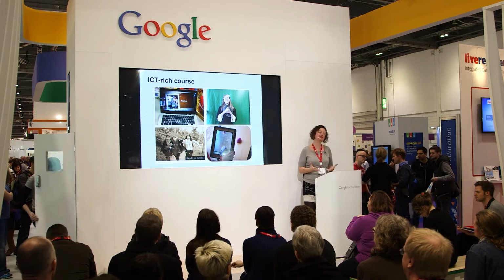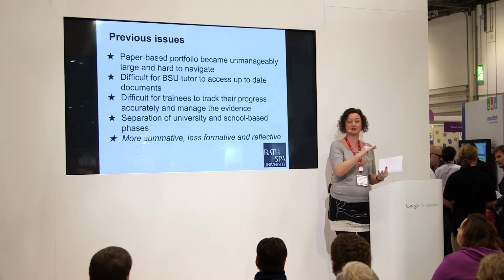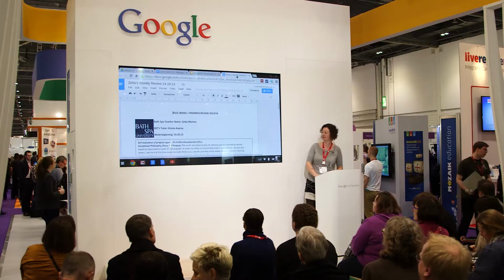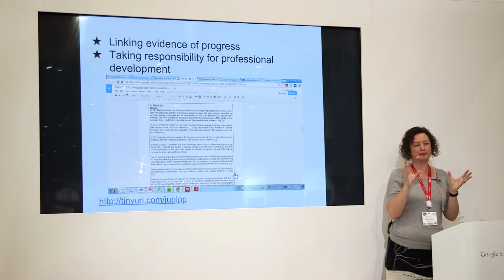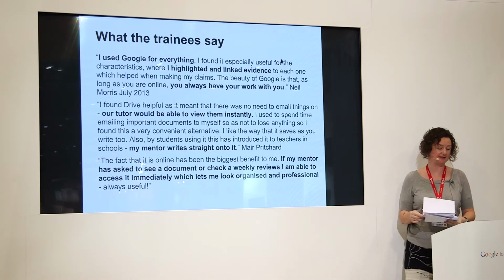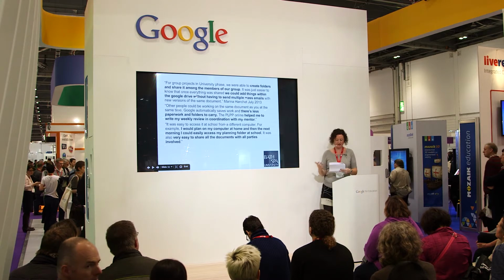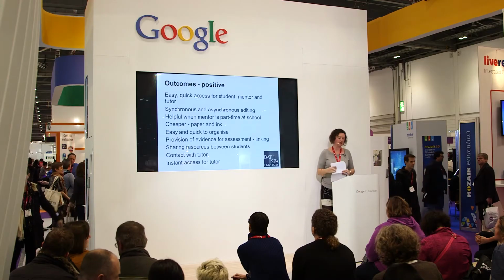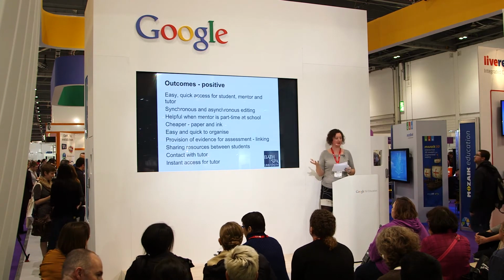BETT 2014 (Fri) - Emma Asprey presenting on Trainee teachers using Google Drive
BETT 2014 (Fri) - Emma Asprey,Senior Lecturer, Bath Spa University, presenting on Trainee teachers using Google Drive